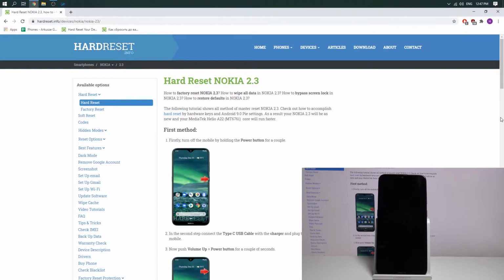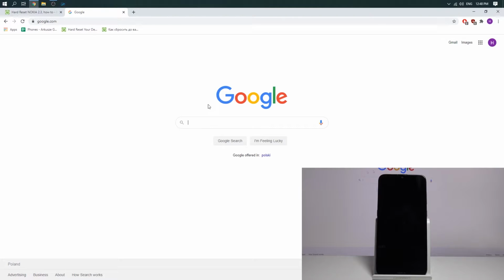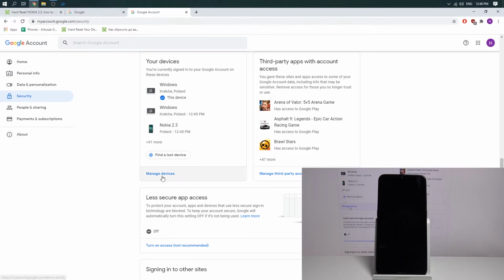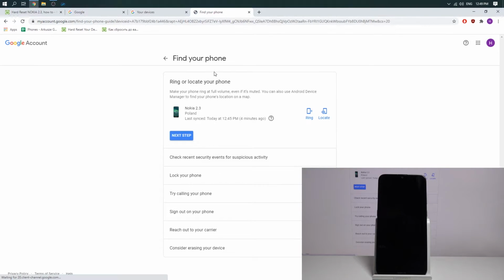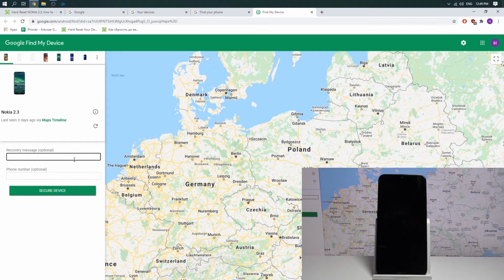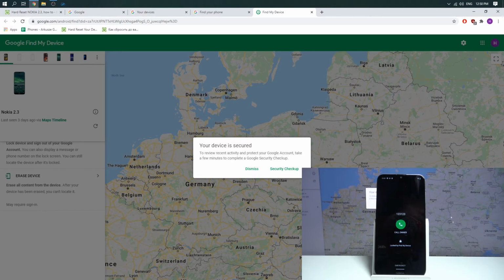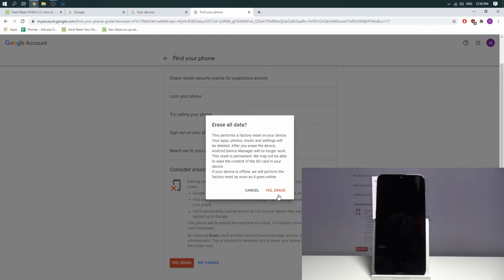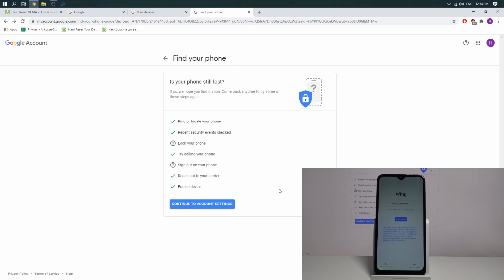How to Bypass Screen Lock on NOKIA 2.3 - Hard Reset by Google Account / Wipe Data Remotely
In this video you can find the simple trick to hard reset NOKIA 2.3 remotely. All you need to have is your Google account login and password. Then by using your account you can perform factory data reset operation. It's especially useful if you lost your device and you are worry that someone may get you private data. It's also great way to remove screen lock on NOKIA 2.3. So if you forgot the pattern or password on you should follow our tutorial. As a result you will remove all personal data, customized settings and installed apps.

How to hard reset remotely NOKIA 2.3? How to remotely erase data from NOKIA 2.3? How to remotely factory reset NOKIA 2.3? How to bypass screen lock on NOKIA 2.3? How to remove password on NOKIA 2.3? How to hard reset NOKIA 2.3 by using Google account? How to factory reset NOKIA 2.3 by Google account? How to use Google account to hard reset NOKIA 2.3?